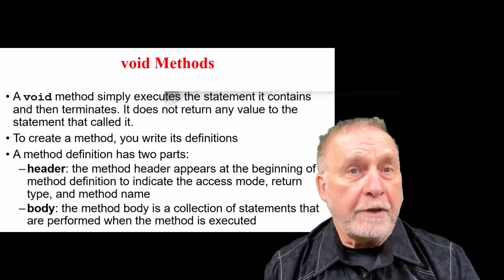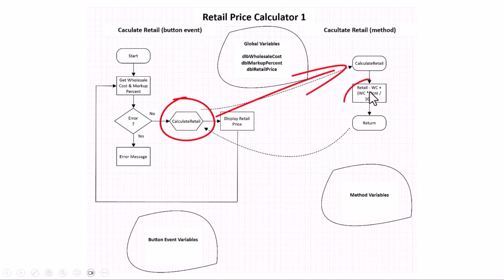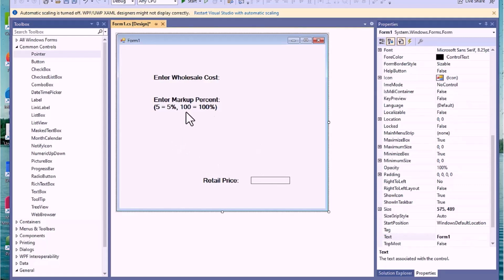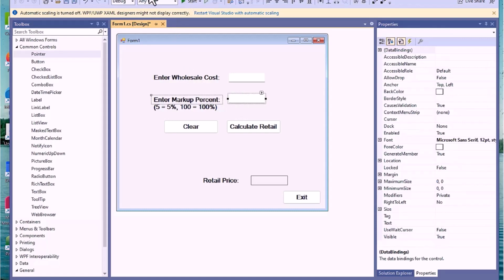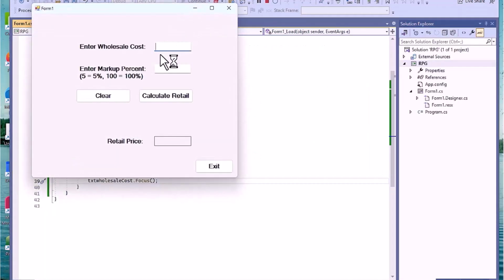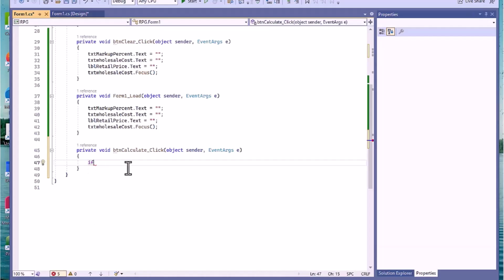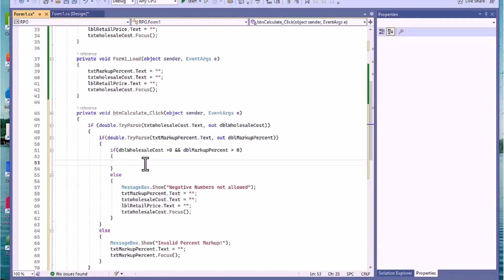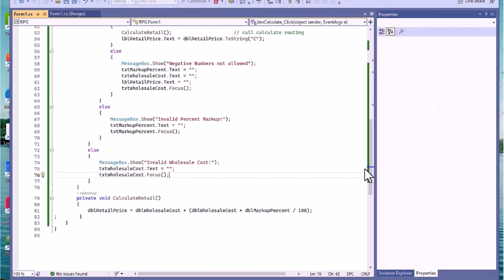The VOID Method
The VOID method returns no values.  That’s why the data type is VOID.  It is a snippet of code or an algorithm that performs a specific task every time you call it.  Think of it as a subroutine.  It does something.